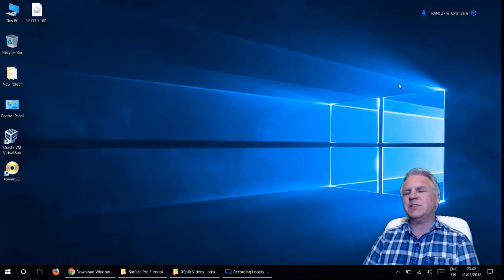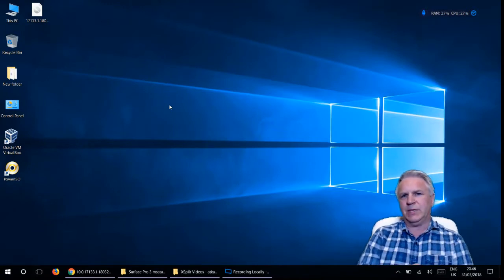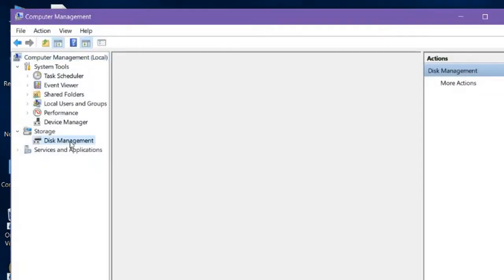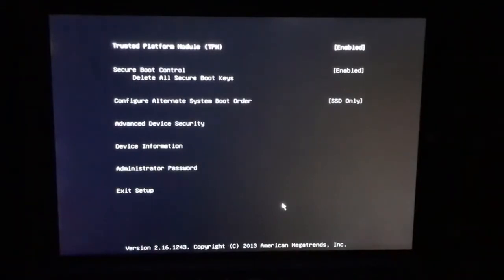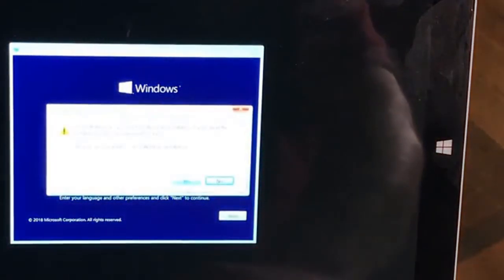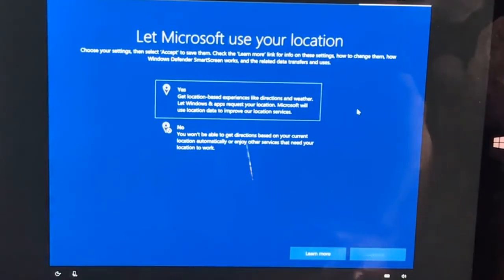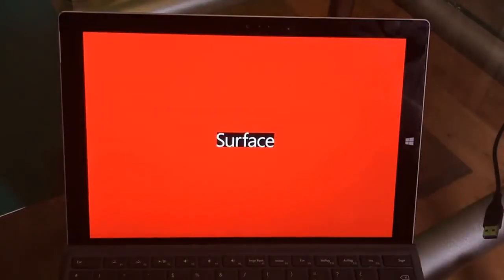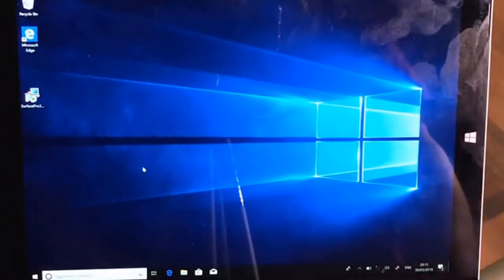How to Upgrade Surface pro 3 with msata part 2 - Windows 10 1803 installation guide.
Surface pro 3 Upgrade msata - step by step guide.
In this part of the video I will be showing you:

1. Download Windows 10 iso file. 1:14

Unofficial New windows 10 Spring creators update 1803 v 17134 iso

2. Install the iso on a usb stick using RUFUS. 5:36

3. Installing Windows 10 on a Surface pro 3. 13:38

4. Installing the necessary driver. 25:24